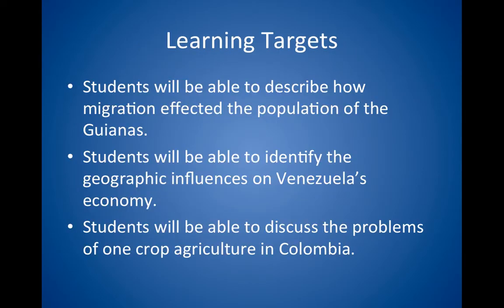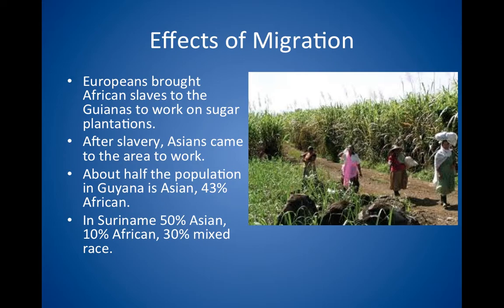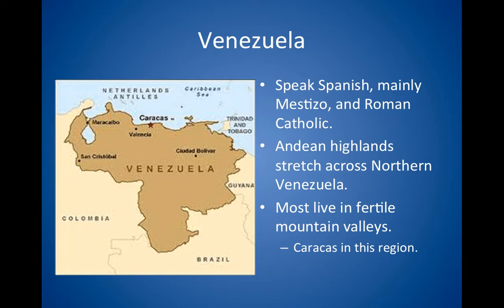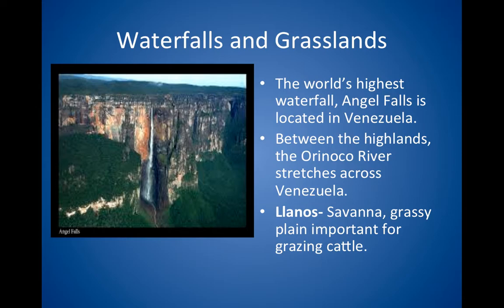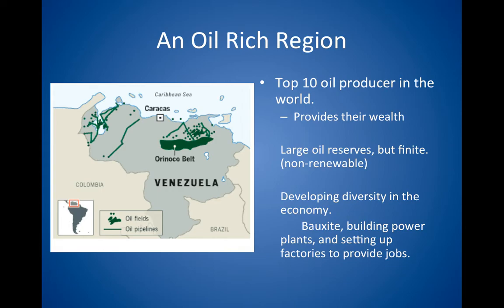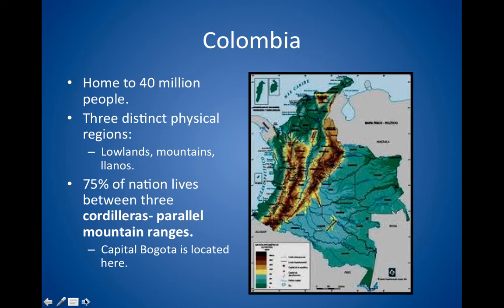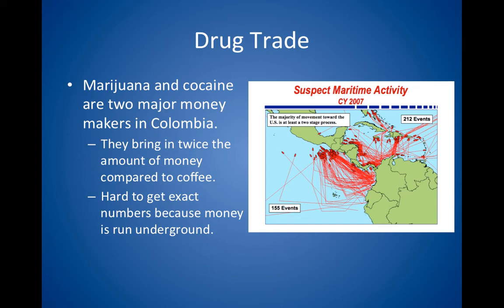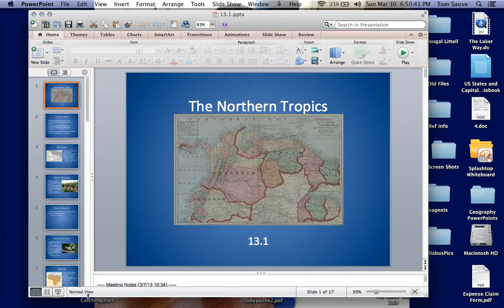13.1 The Northern Tropics